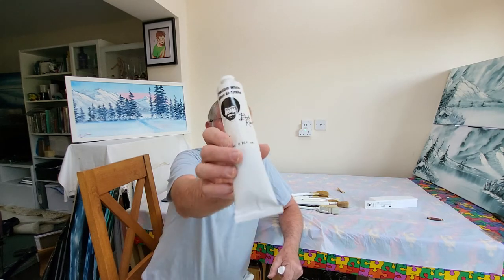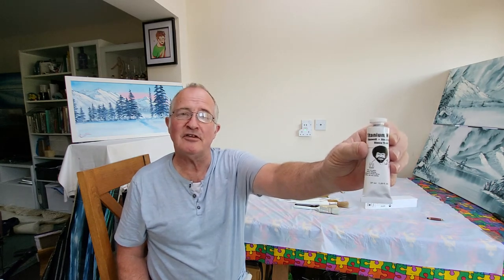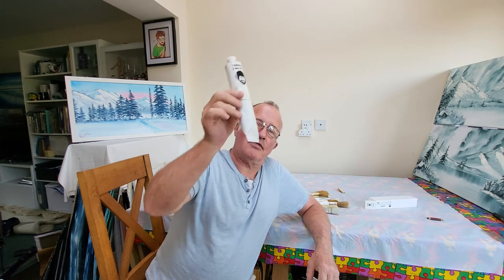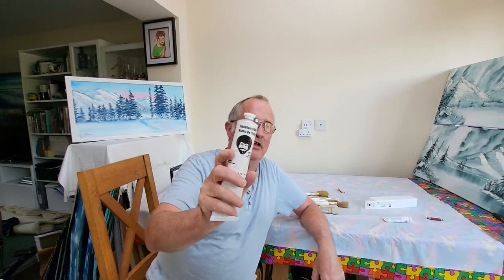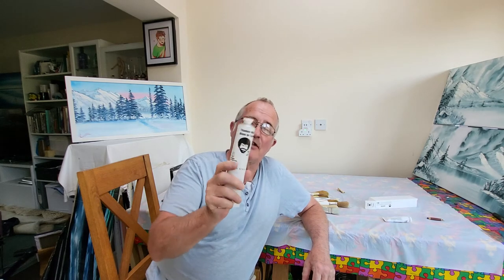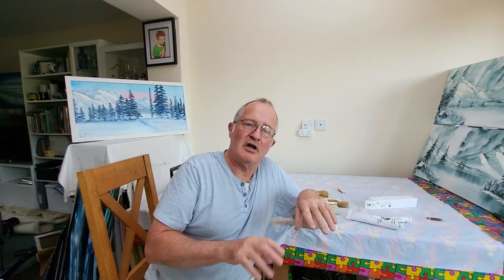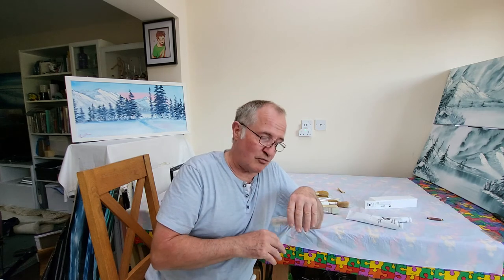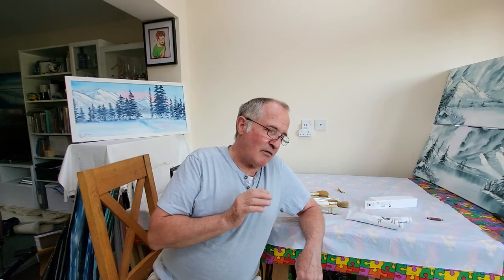Bob Ross Paints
This short video covers issues regarding the Bob Ross brand of paints. it talks about tube sizes and their respective pricing,  past and present manufacturers and transparent and opaque colours.